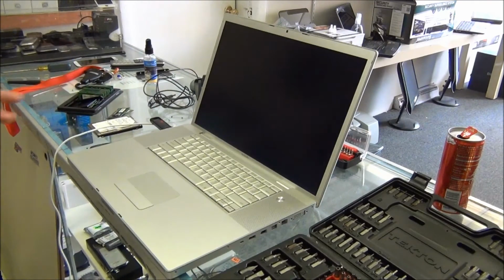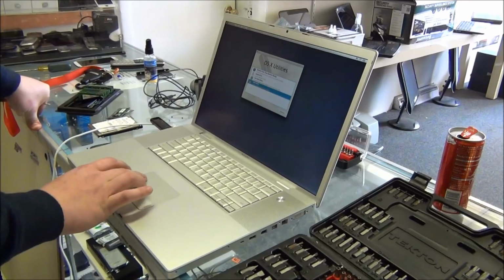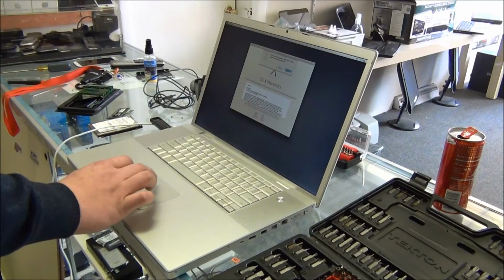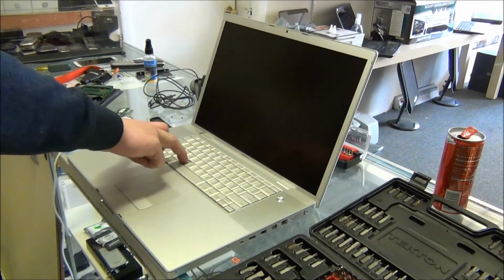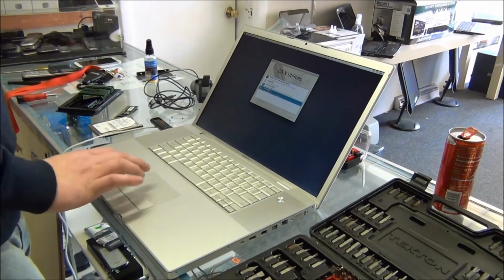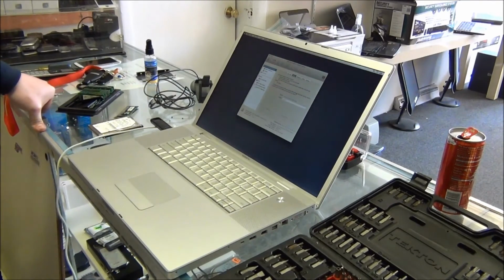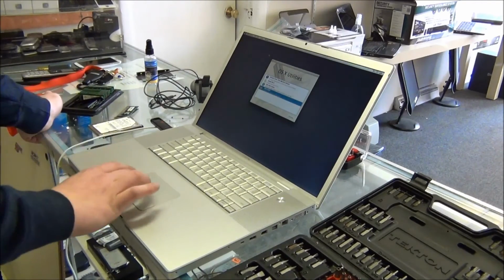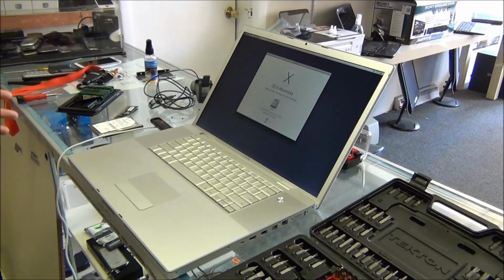Replace Macbook Pro Hard Drive EASY!!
Macbook Pro..Hard Drive replacement. In this video I will show you how to replace or upgrade your hard drive in a Macbook Pro A1229. The whole process takes literally less than 20 minutes.